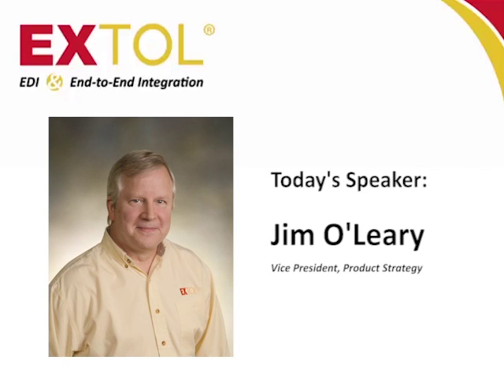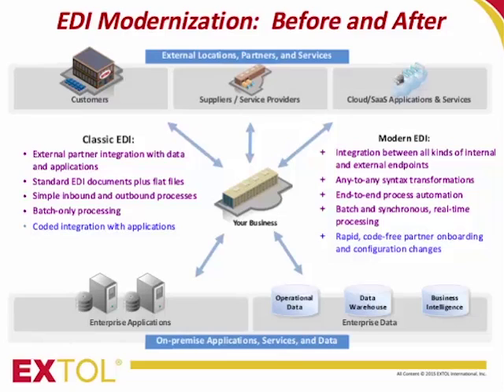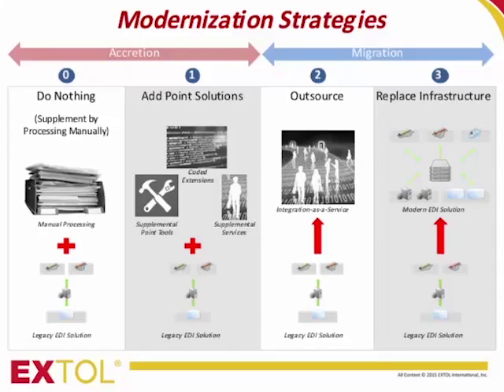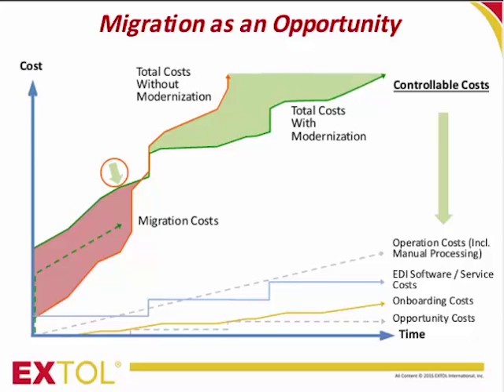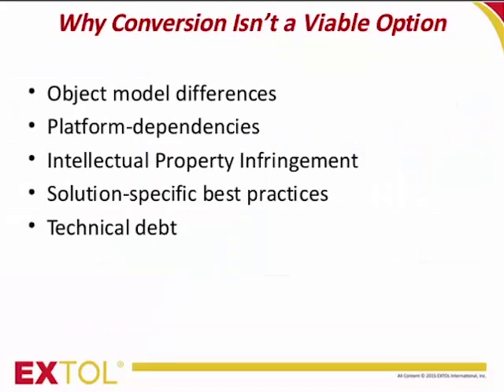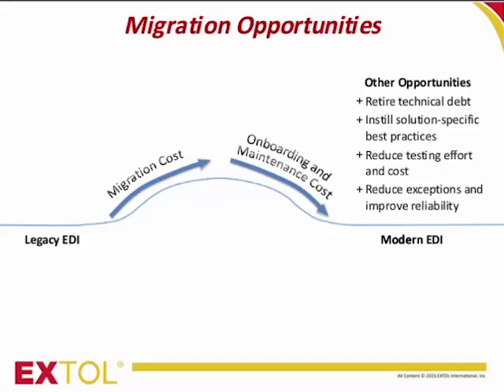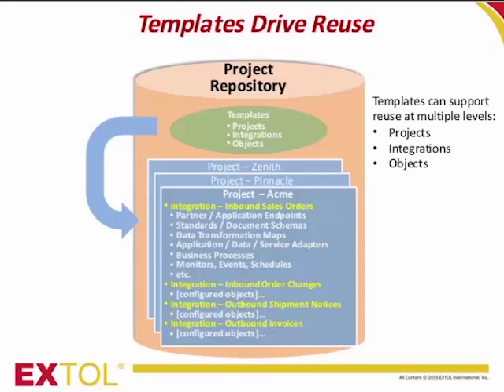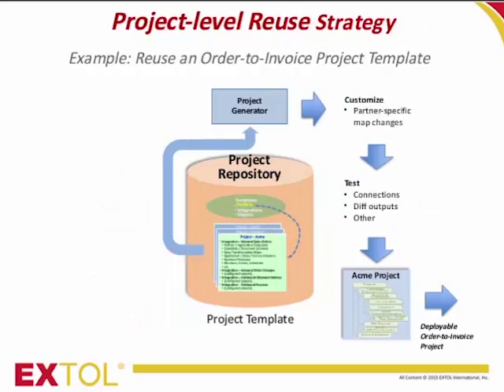How to Cut EDI Modernization Costs by Over 50%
Hosted by IBM Systems Magazine and presented by Jim O'Leary of EXTOL International

Many EDI solutions that were put in place years ago are no longer capable of meeting requirements for connectivity, document transformation, response turnaround, and visibility to transaction status and activities. But for many businesses, concerns about the cost and risk of migrating trading partner connections and EDI integration processes stand in the way of modernization.

Conventional reuse methods can cut migration costs by up to 75%. But recent advancements in automated reuse can further cut costs by over 50%, and reduce the risk of errors and missed deadlines, at the same time. This presentation is a must-see for any IT leader looking for strategic options and best practices to greatly reduce the risk and cost typically associated to EDI modernization.